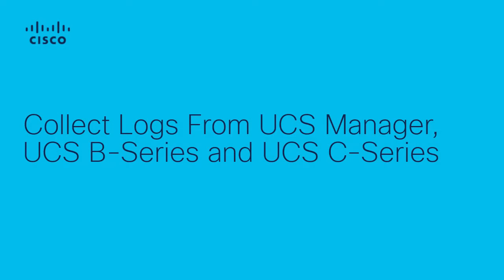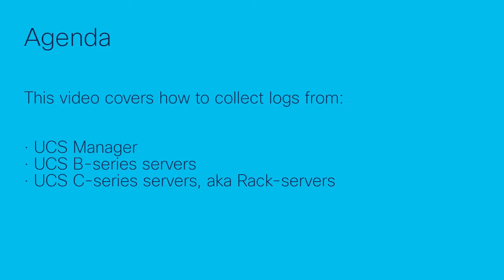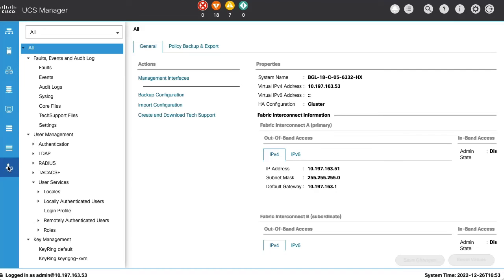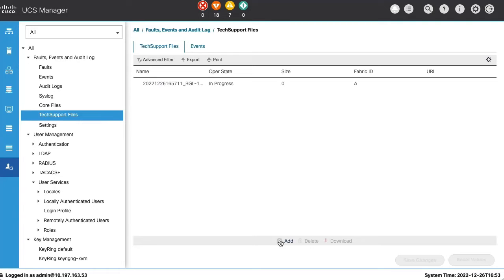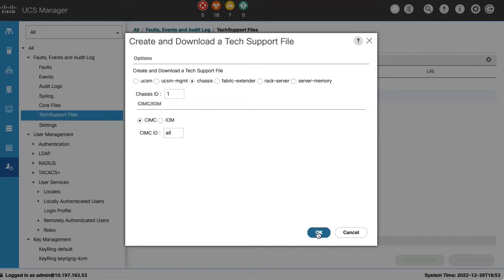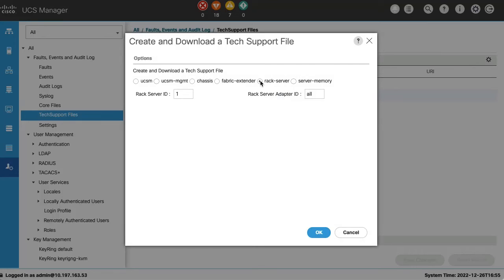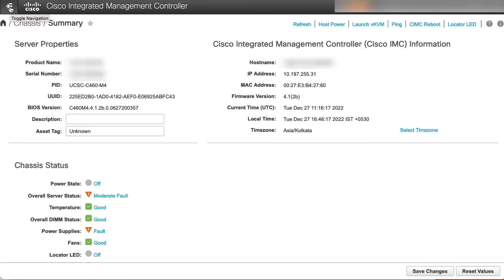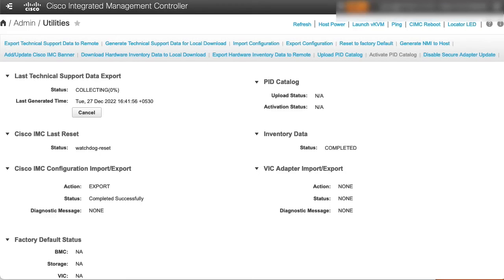How to Collect Logs from Cisco UCS Manager, B-Series, and C-Series Servers | UCS Troubleshooting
In this Cisco Tech Talk, learn how to collect logs from Cisco UCS Manager, UCS B-Series, and UCS C-Series servers to support diagnostics, performance analysis, and TAC cases. Gathering complete log bundles ensures faster issue resolution across compute, fabric interconnects, and chassis environments.

  What you’ll learn in this video:
  – How to generate and download log bundles from UCS Manager
  – Log collection from individual UCS B-Series and C-Series components
  – Best practices for providing logs to Cisco TAC

  Comprehensive logging is key to understanding hardware behavior, identifying root causes, and accelerating support resolution within UCS environments.